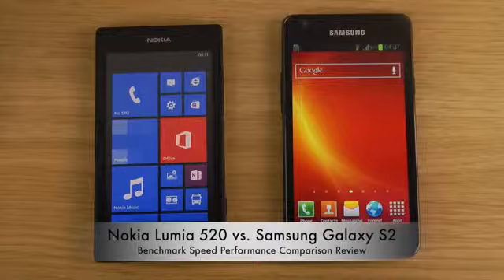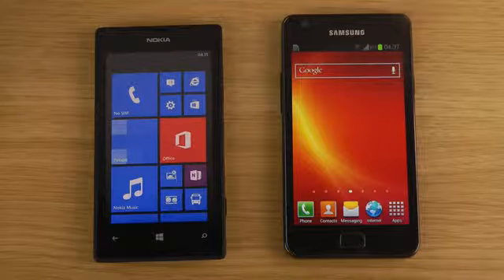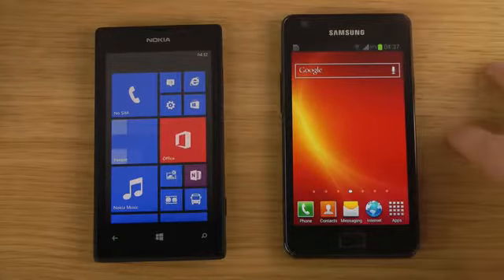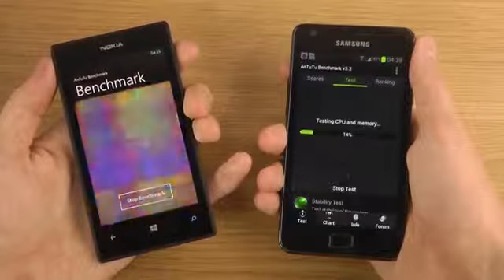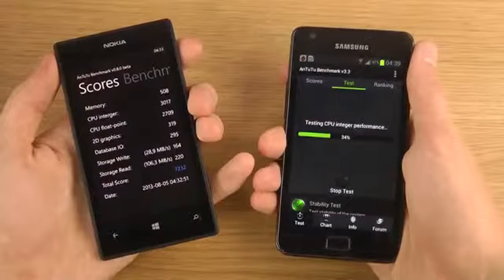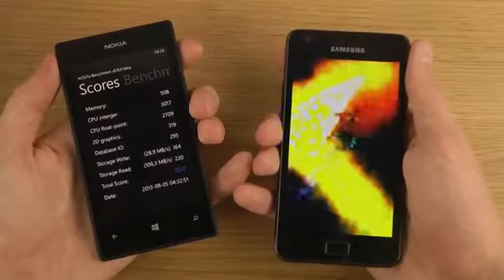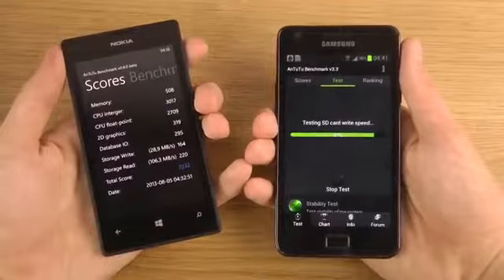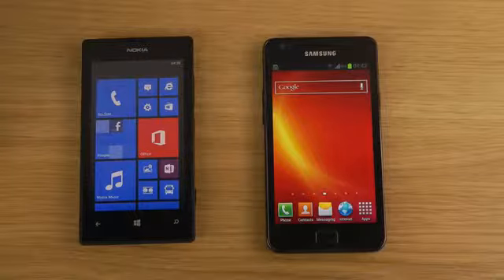Nokia Lumia 520 vs Samsung Galaxy S2 Benchmark Speed Performance Comparison Review3830